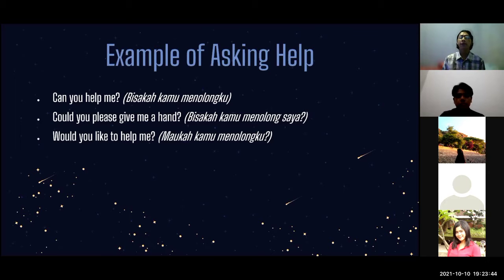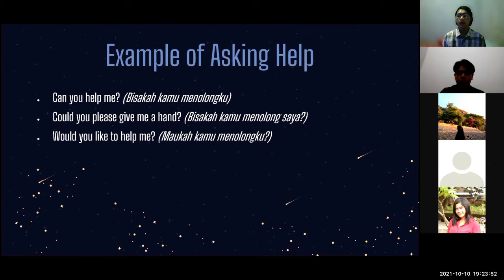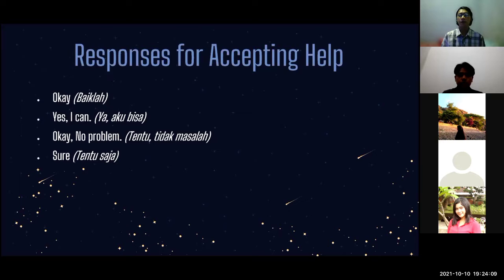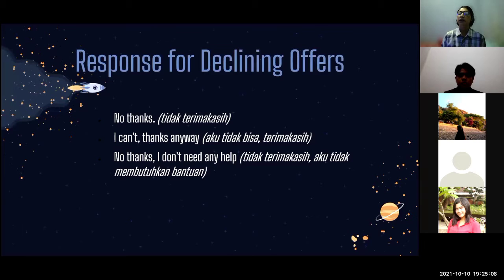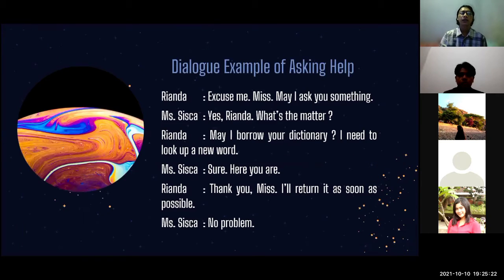MID TEST TEFL_GROUP 7_ALM_3A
Hello Friend and ms Ratmi. This is my simulation with my partner. Apologize if there any mistake, thank you.